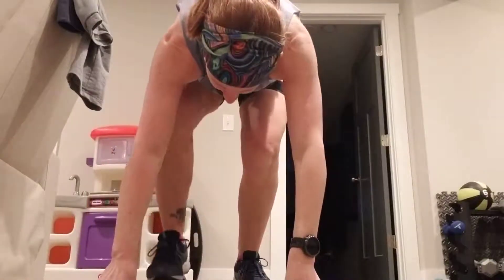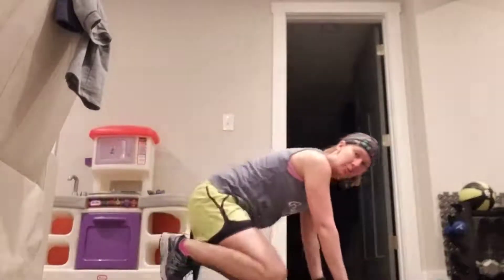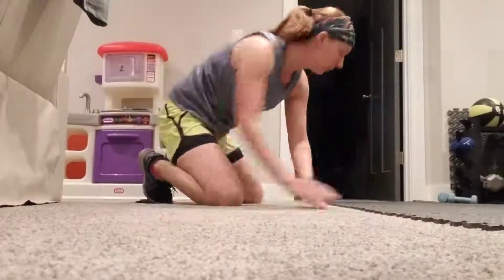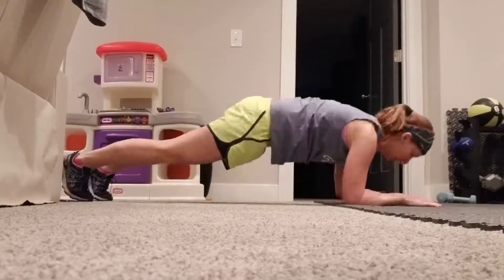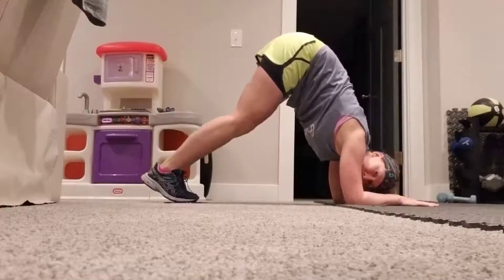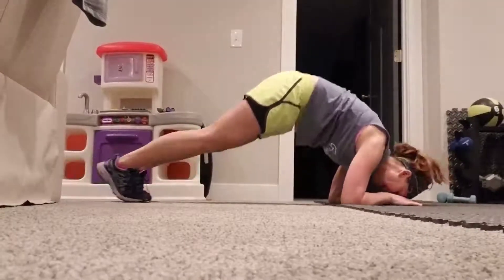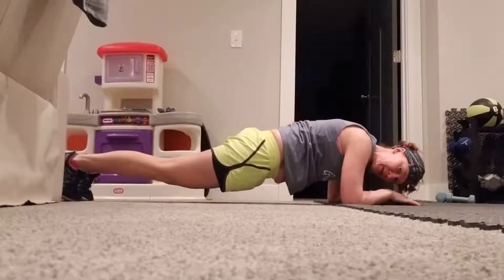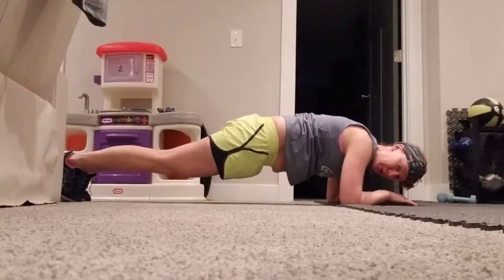Dolphin sliders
You will need sliders for this and if you don't have those, paper plates or socks on a hard surface.

With your feet firmly in the middle of the slider, get in for arm plank. Slide your feet into pike and back.

10 reps, I think that is what we said. 5 sets.